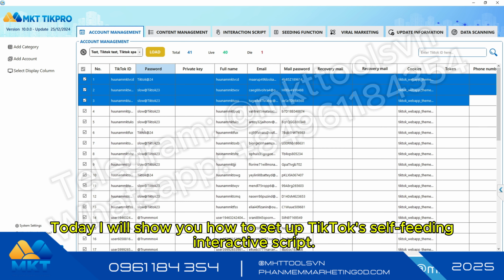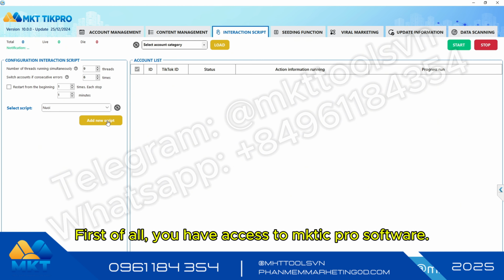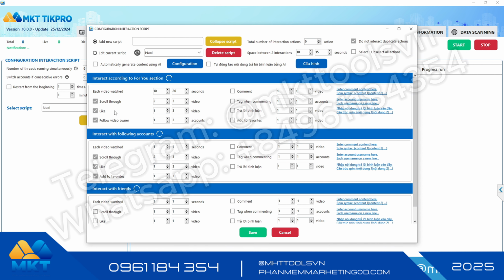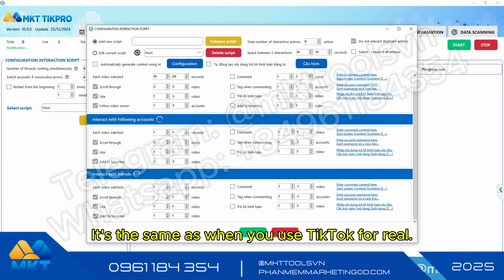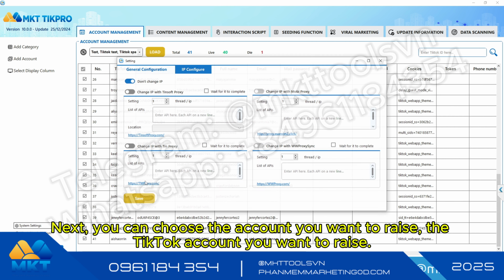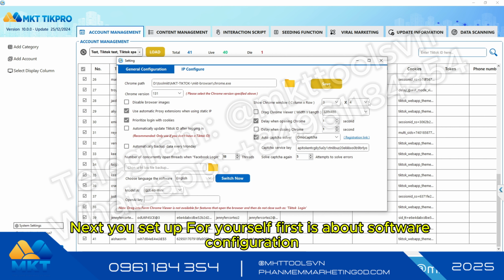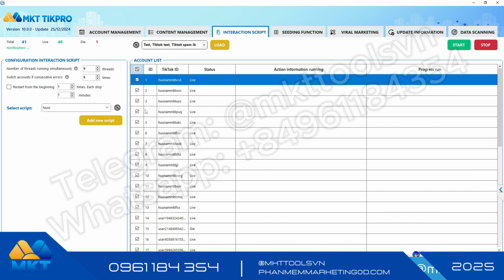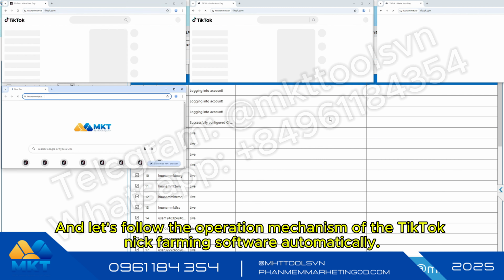How To Warm Up Multiple TikTok Accounts | Farm Tiktok Accounts 2025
Learn how to effectively warm up multiple TikTok accounts and farm TikTok accounts for maximum growth in 2025! This step-by-step guide will help you navigate the process easily and efficiently.